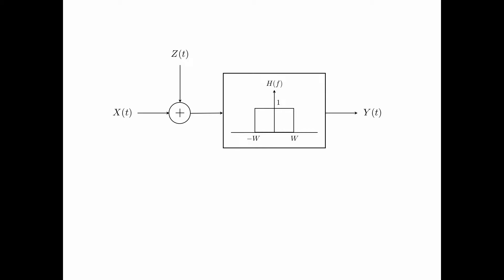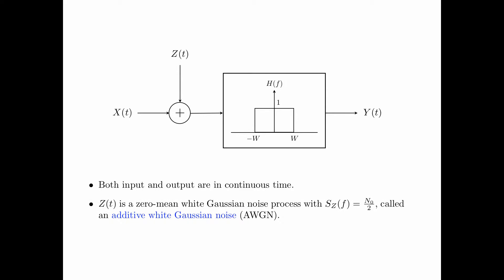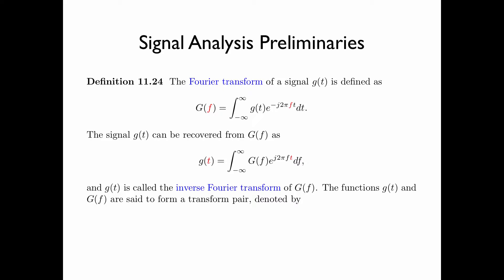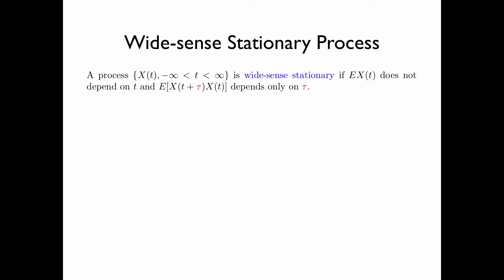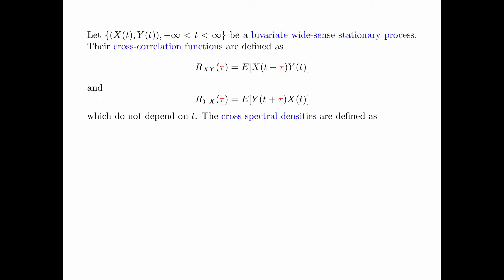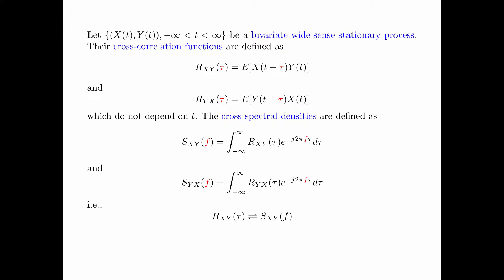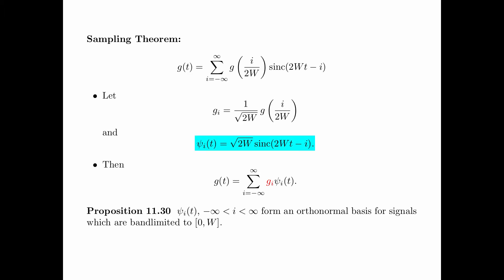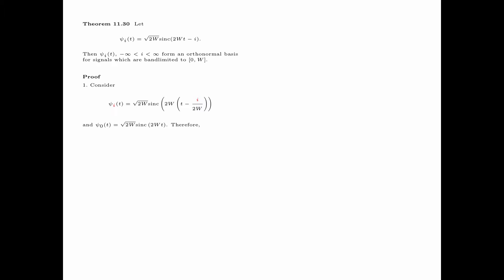IT Week15 Chapter 11.7a